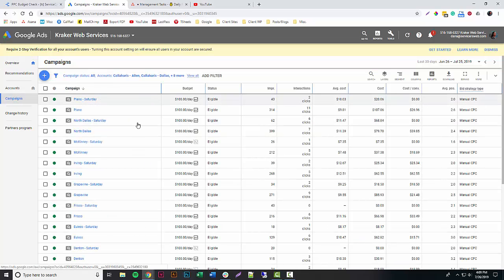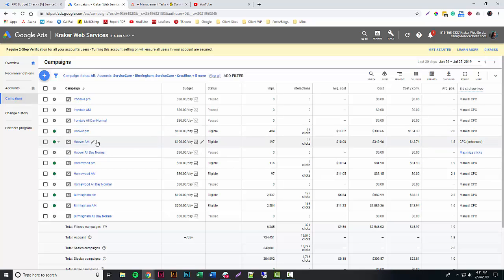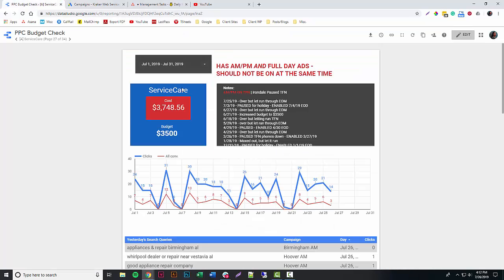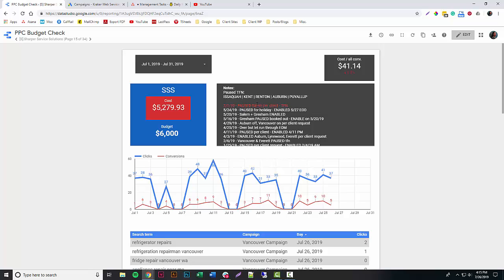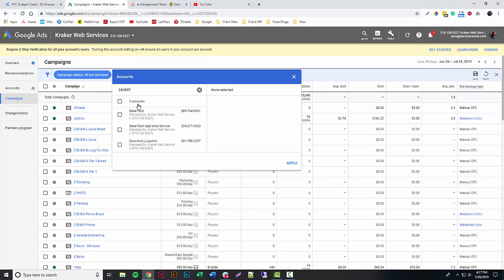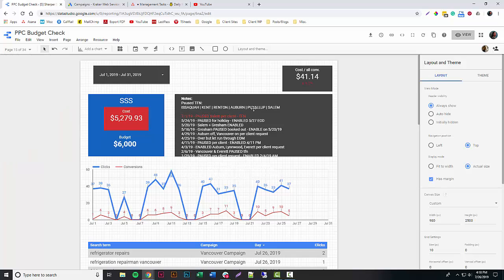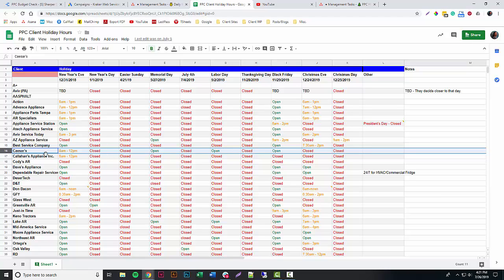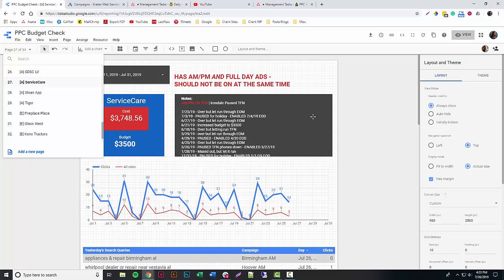How To: Pause and Enable Ads in AdWords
How to turn AdWords ads on and off.